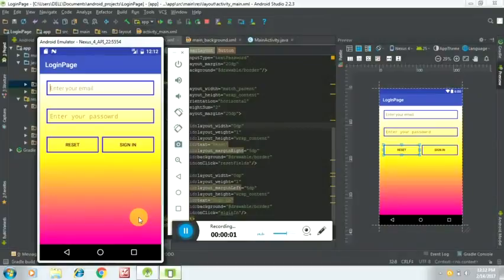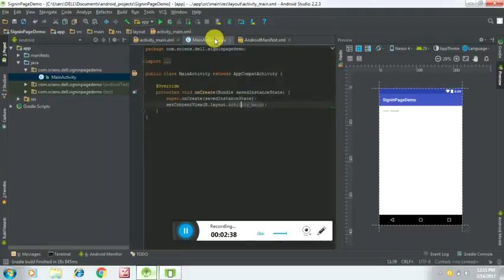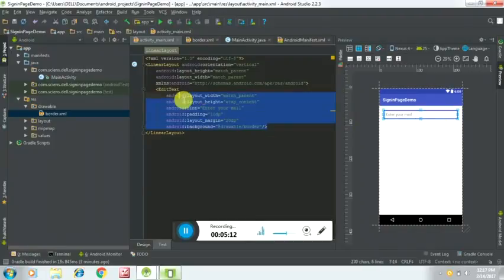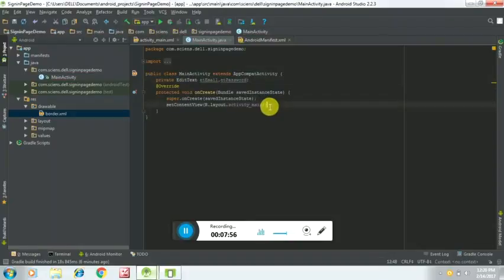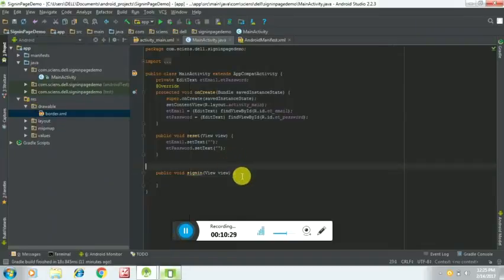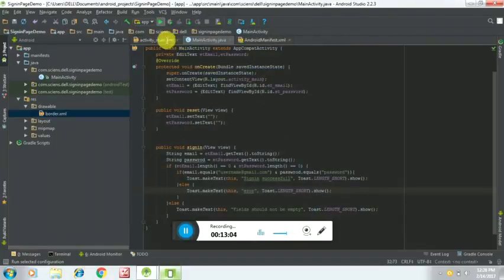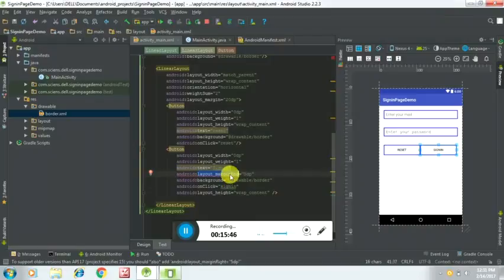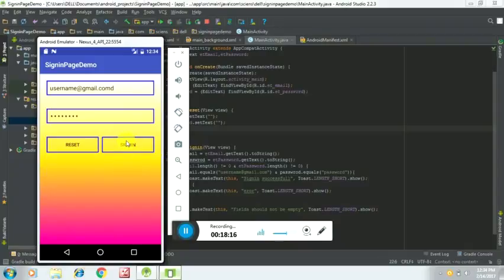How to Create a Login Page in Android II Extra Course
Steps to Create Login Page in Android !

Extra Course is a top notch institute for software courses in Hyderabad.We believe learning and career growth go hand in hand. Either a fresh graduate out of college, or an experienced professional. We provides the users with experiential learning with live projects ,practical assessments and job assurance.we also provide Technical assistance even after completion of the course as applicable and here is our sincere effort to make a student’s life simple.

GROW YOUR CAREER WITH US.